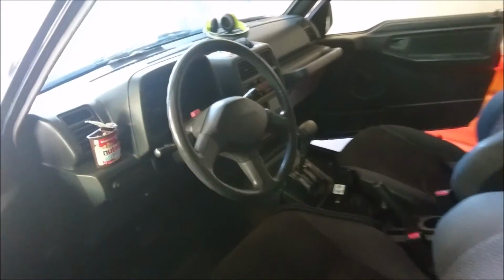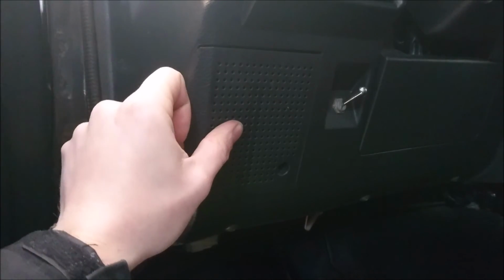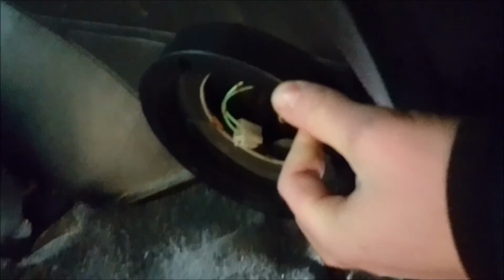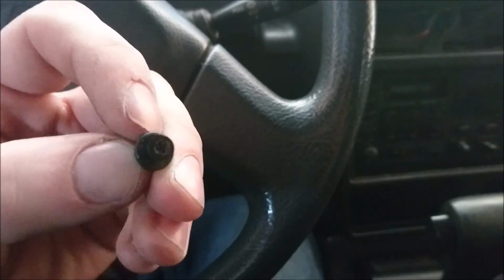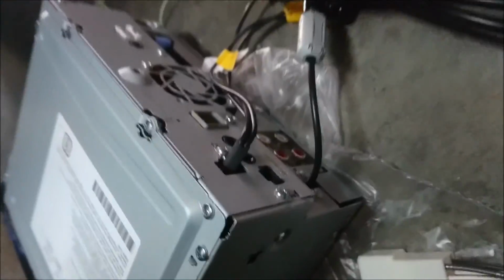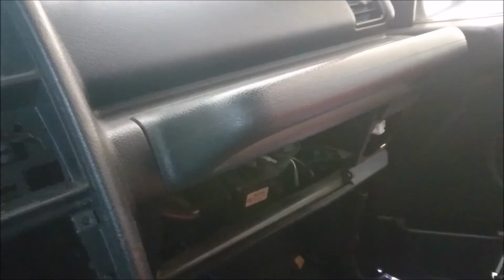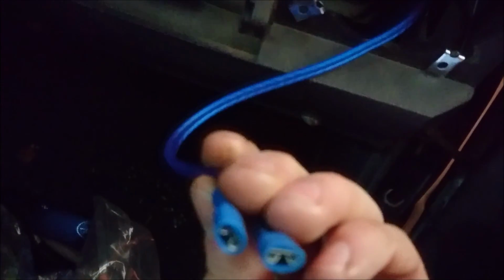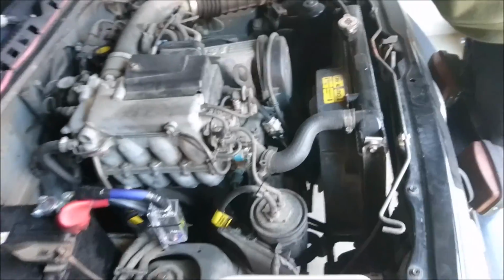INSTALLING STEREO AMPLIFIER SUBS AND SPEAKERS IN 1996 GEO TRACKER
In this project i install a new stereo radio aftermarket head unit and amplifier with new speakers and a subwoofer in a geo tracker 1996 i hope this helps you with your installs and future project planning